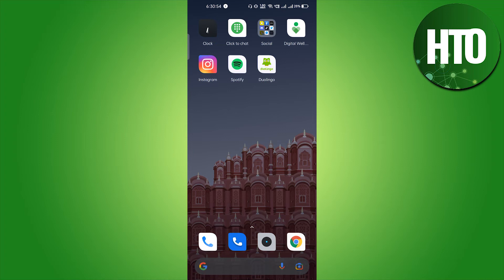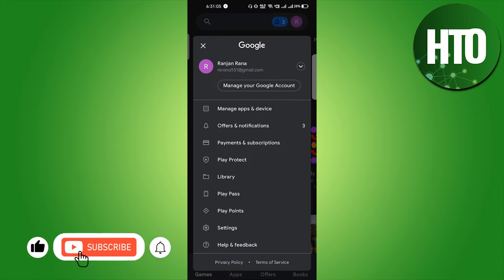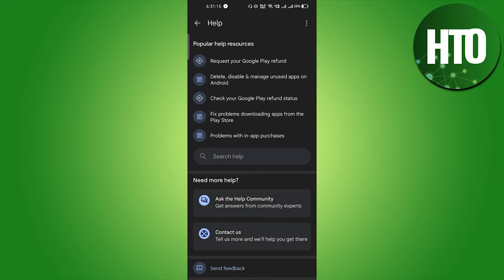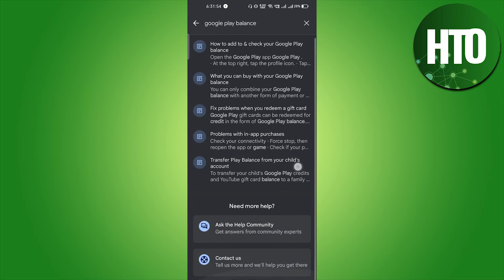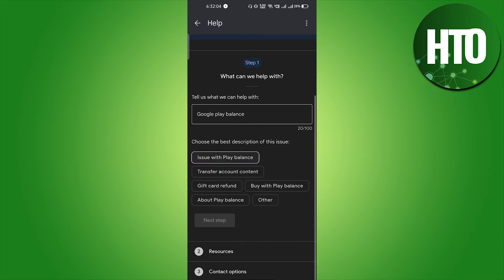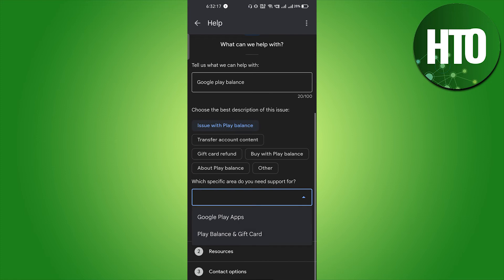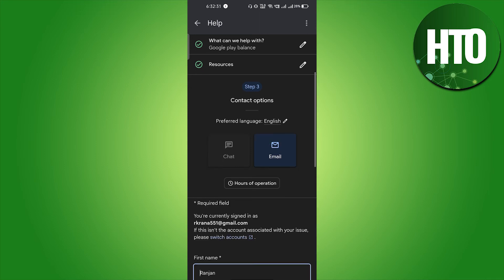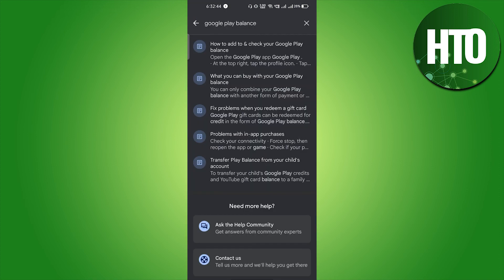How to Transfer Google Play Store Balance to Another Account? (2023)